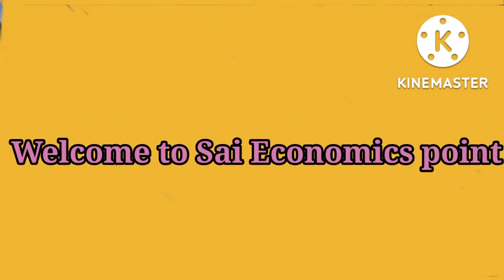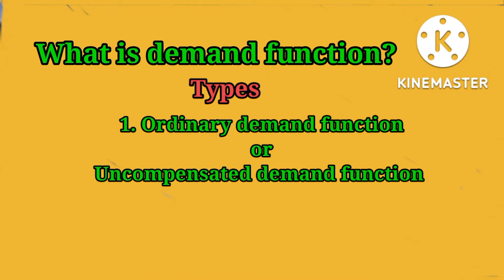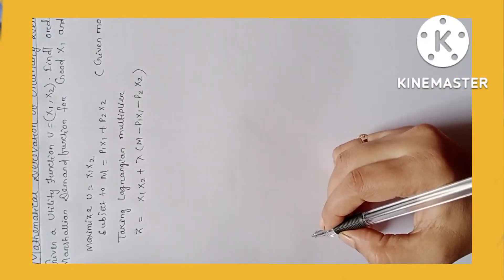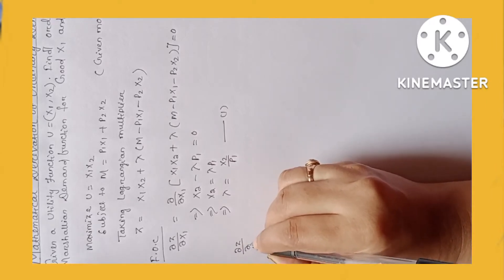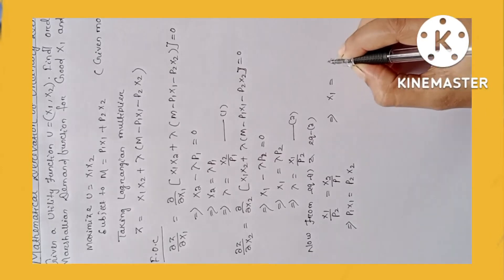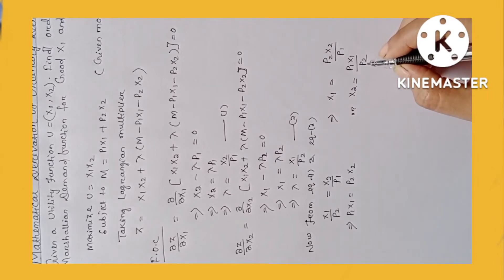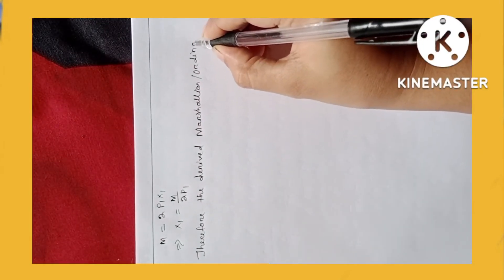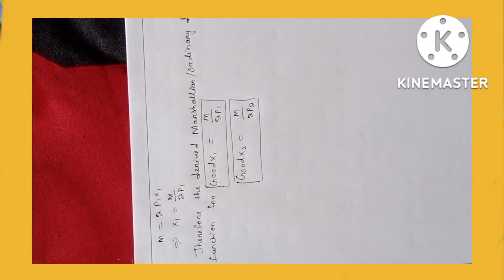Derivation of Marshallian Demand function from Utility function// Uncompensated Demand function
Derivation of Marshallian Demand function from Utility function// Uncompensated Demand function// Ordinary demand function @ Sai Economics point ☝️☝️☝️☝️☝️